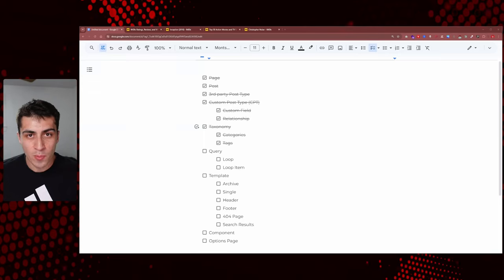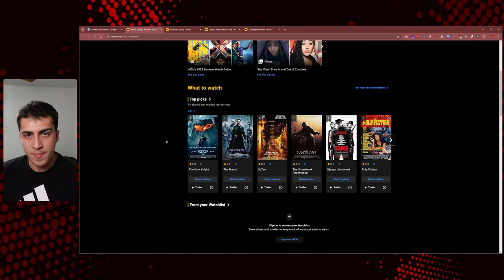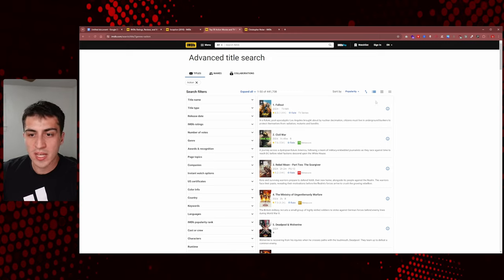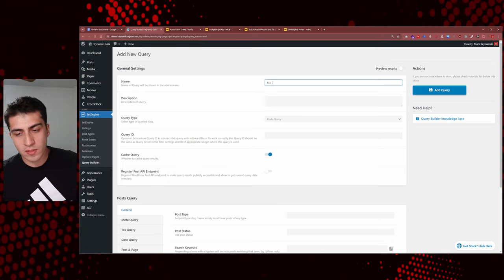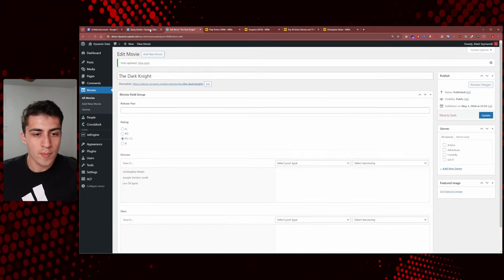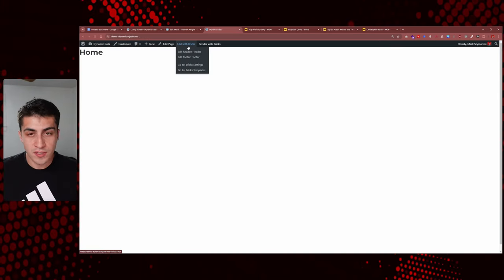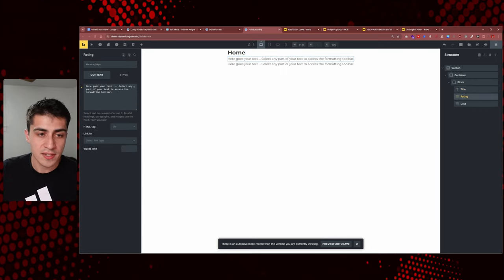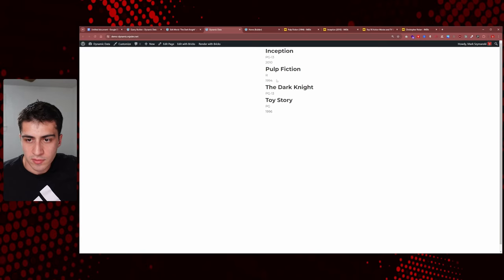WordPress Dynamic Data Fundamentals - Part 3: Queries, Loops, Loop Items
0:00 - Intro
0:50 - It's time for querying
1:20 - Examining and understanding Query examples
6:37 - JetEngine Query Builder overview
8:09 - Understanding queries using JetEngine Query Builder
13:12 - Creating a loop and loop item with Bricks